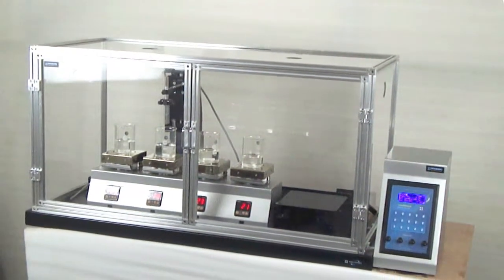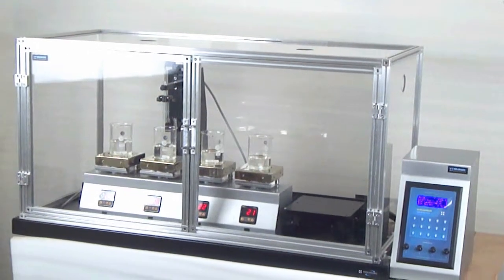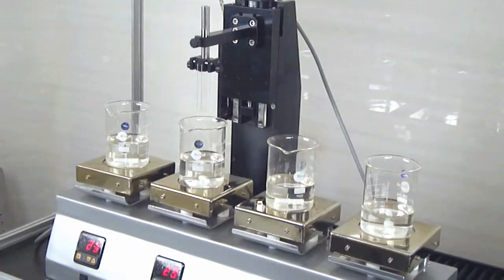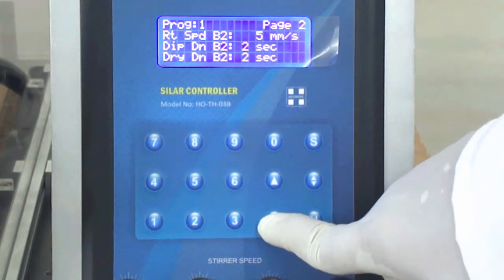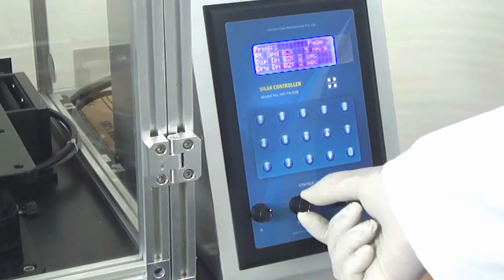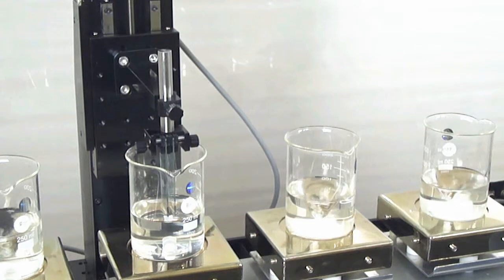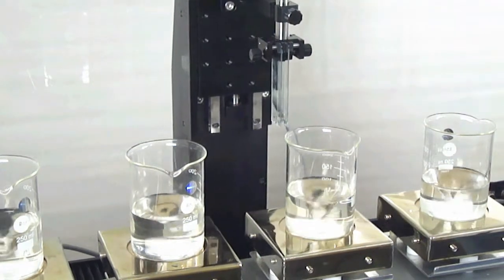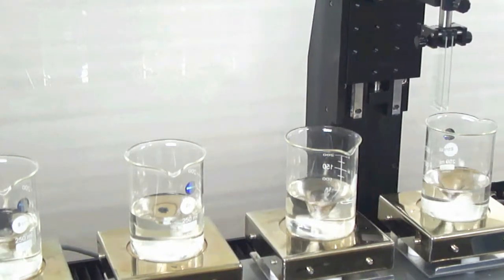Silar Controller with Magnetic Stirrer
In this technique thin film is deposited on glass substrate following a chemical technique called successive ion layer adsorption and reaction (SILAR). The technique involves multiple dipping of the substrate in a given solution and deionized water, temperature of both can vary from case to case.

Holmarc's SILAR coating system has been designed to automate the entire process to avoid operator fatigue and errors associated with it. In manual SILAR process, the operator has to perform hundreds of repetitive dipping into the solution and water. It is very difficult to control dip duration and number of dips in a manual process which can last hours. In the automated unit, the operator need just to clamp the substrate into the holder and program the controller with required dip cycles and duration.